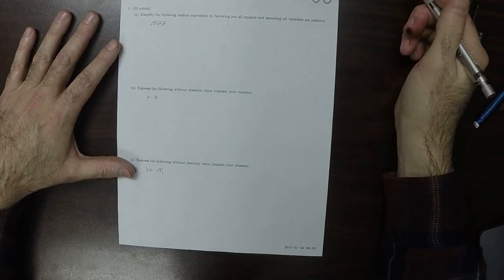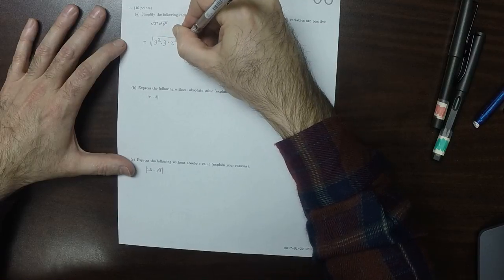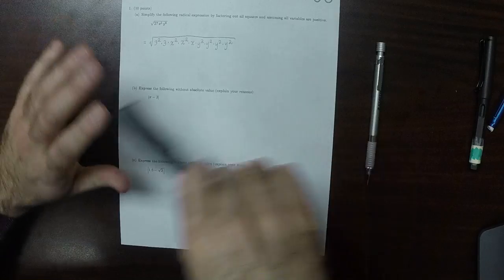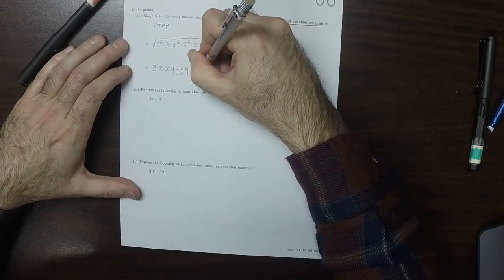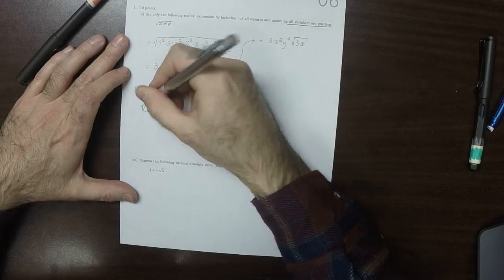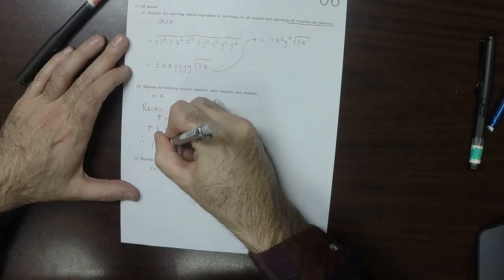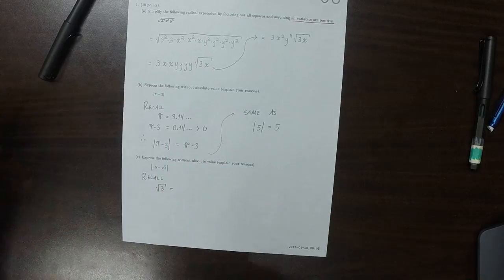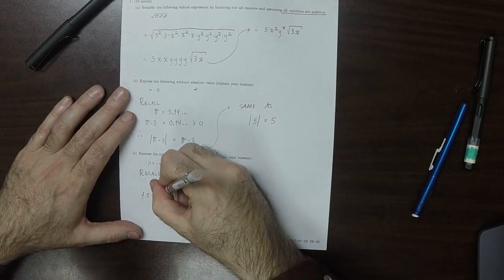17s MATH 1314: whw_06